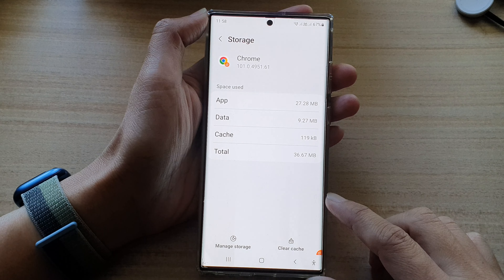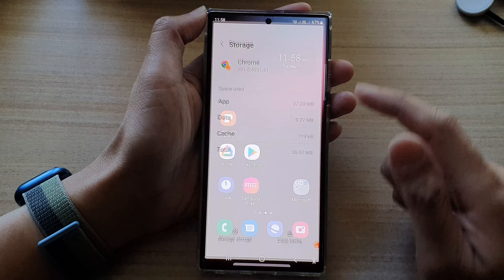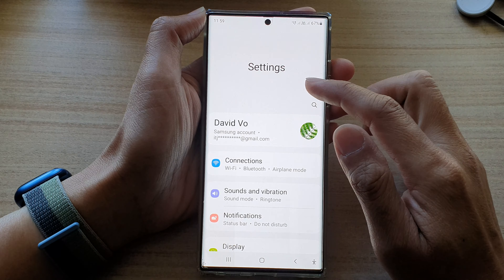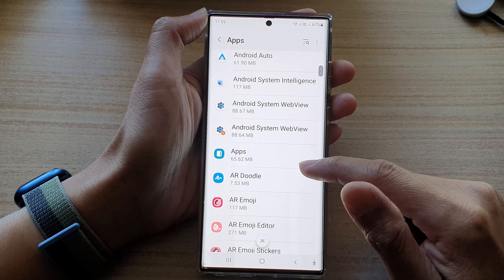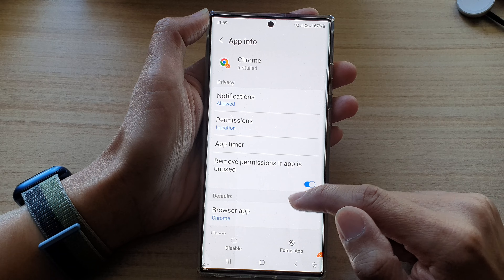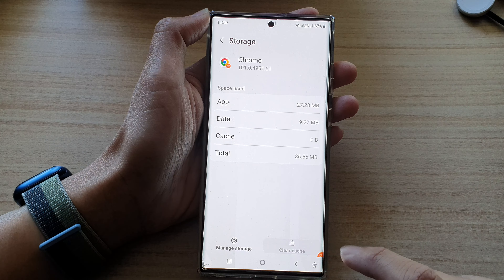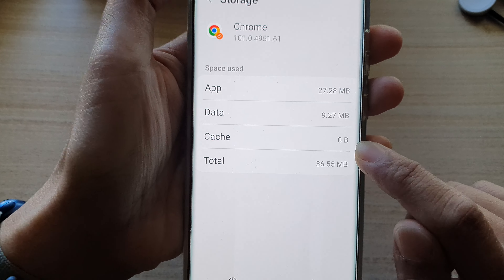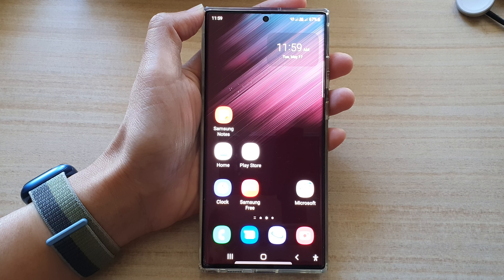Galaxy S22/S22+/Ultra: How to CLEAR APP CACHE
Learn how you can CLEAR APP CACHE on the Samsung Galaxy S22/S22+/Ultra.